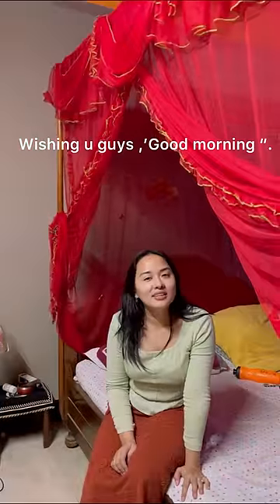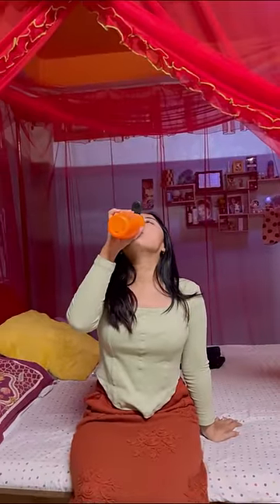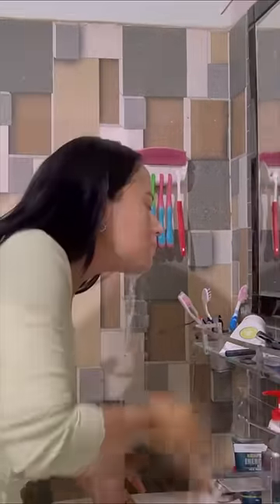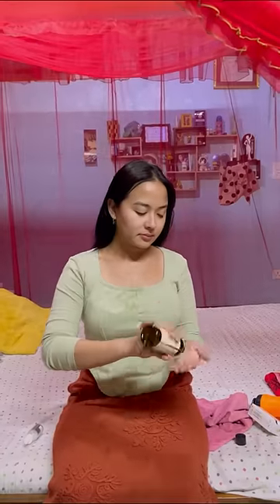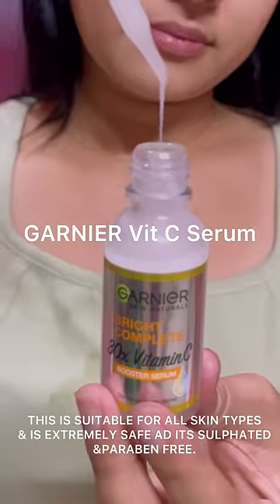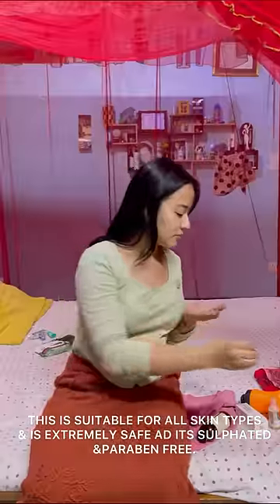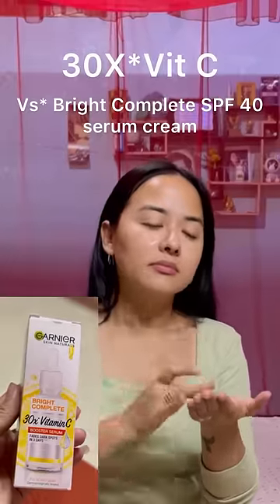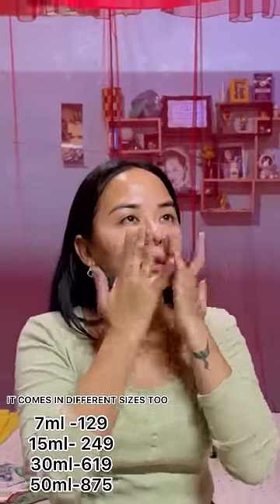My daily skin care routine